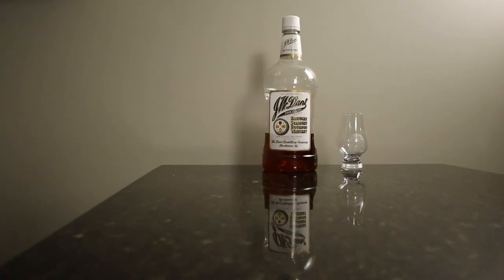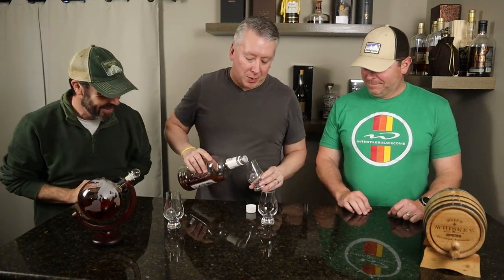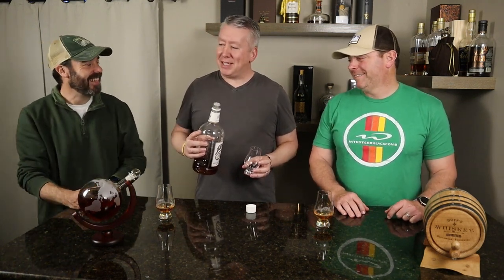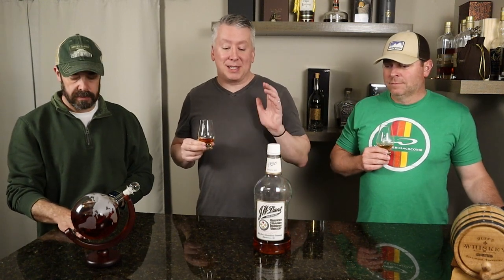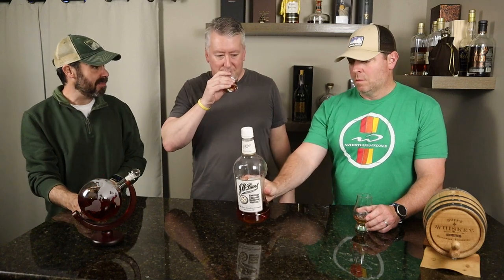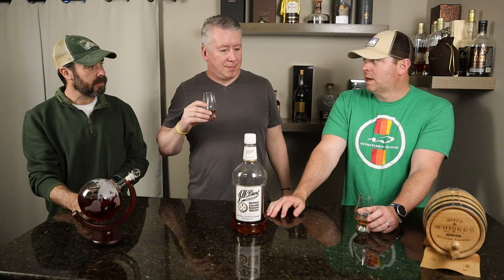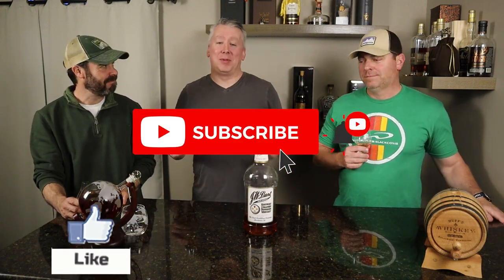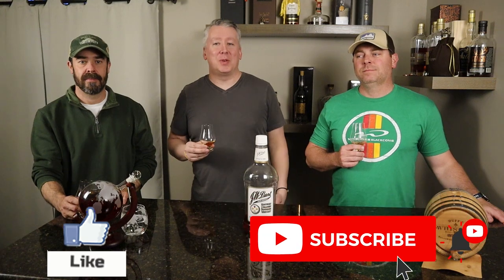JW Dant Bottled-in-Bond Bourbon Review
Today we review what some people refer to as the "Best Value in Bourbon"...J.W. Dant Bottled-in-Bond!! Produced by Heaven Hill Distillery , this whiskey is named after Joseph Washington Dant, a Kentucky distiller from the 1830s. For a cheaper bourbon, this is good BUT we still think the Evan Williams Bottled-in-Bond it the best value in bourbon, also Heaven Hill!! Cheers!

Timestamps:
00:00 Intro
00:25 Whisky details & background
03:56 Nose & palate conversation - Neat
07:00 Nose & palate conversation - Water added
09:55 Outro